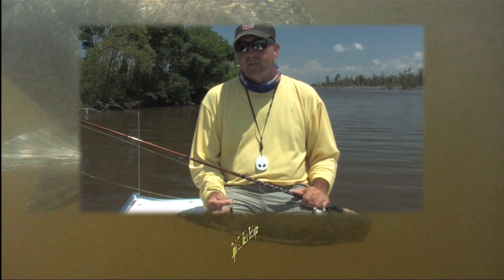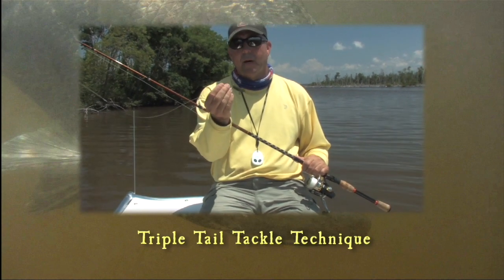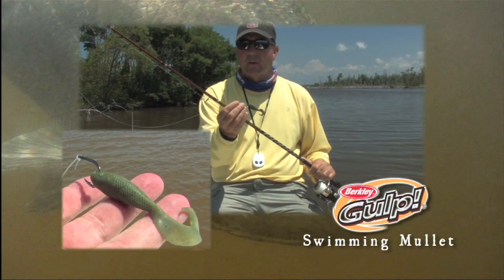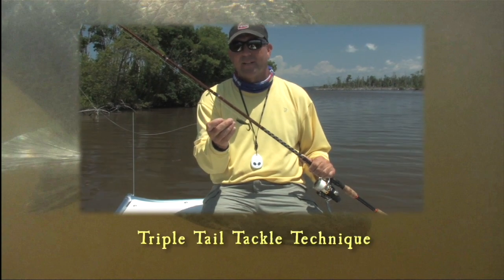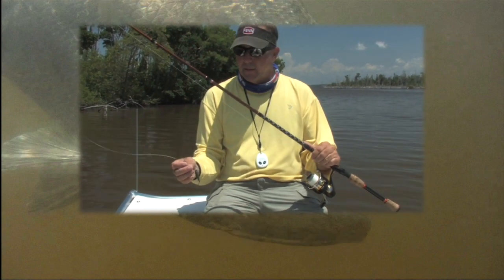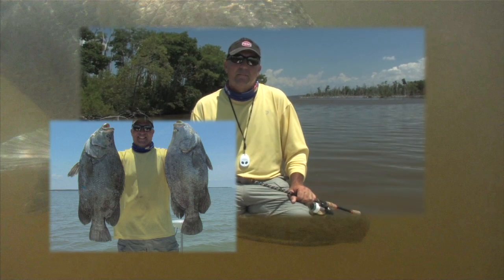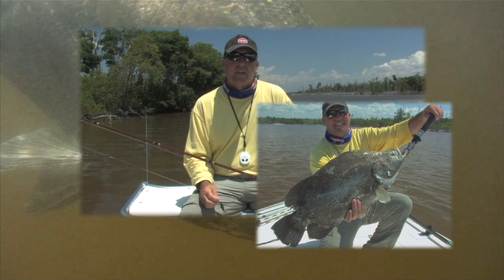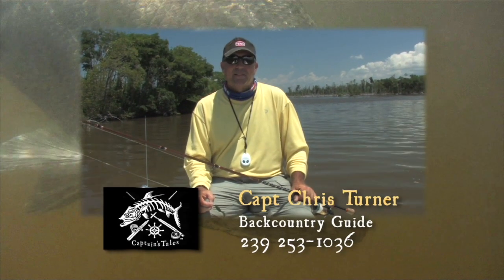How To Fish - Triple Tail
Capt Chris Turner explains how to Target, the Tackle and Structure to find and catch Florida Triple Tail.